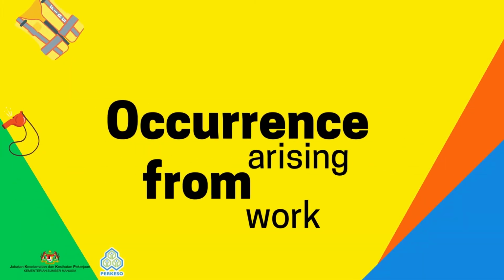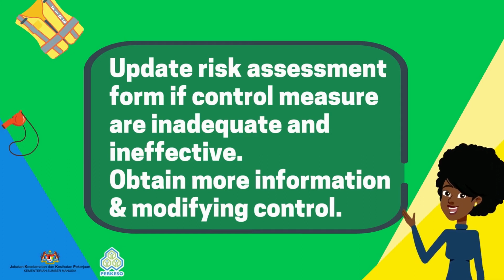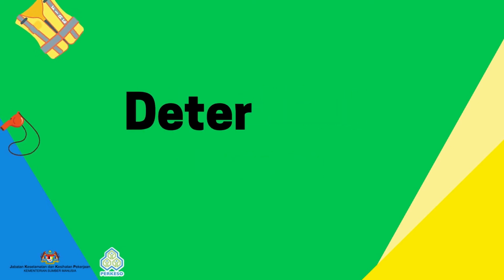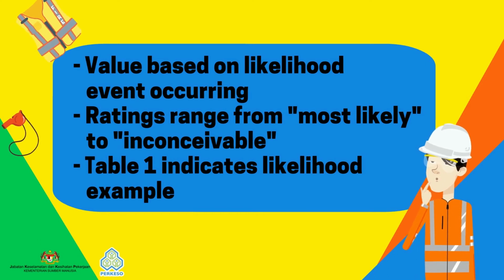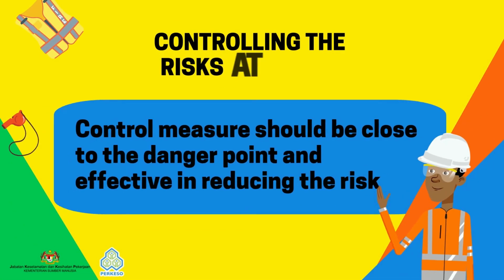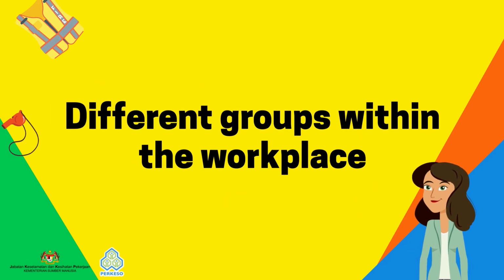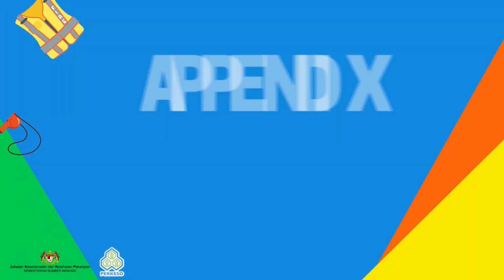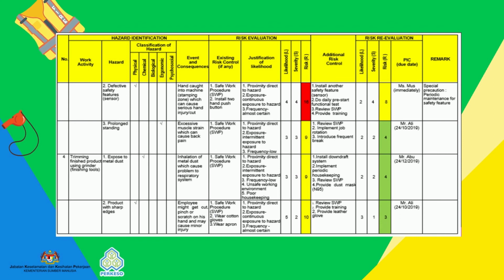OSH Risk Assessment videography by Department of Safety and Health DOSH and PERKESO by Muntada